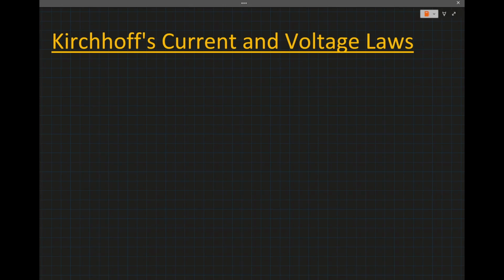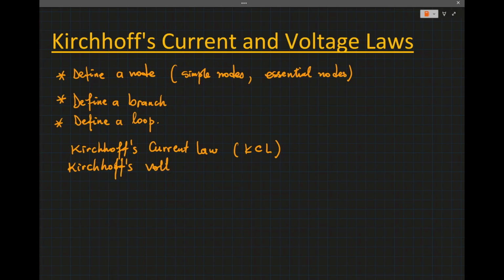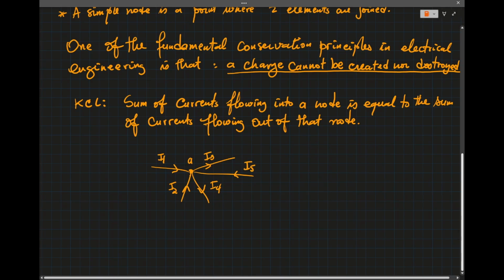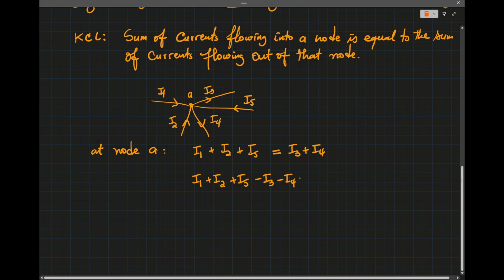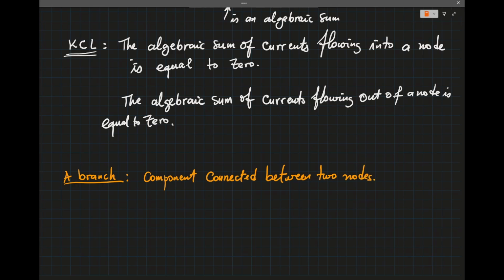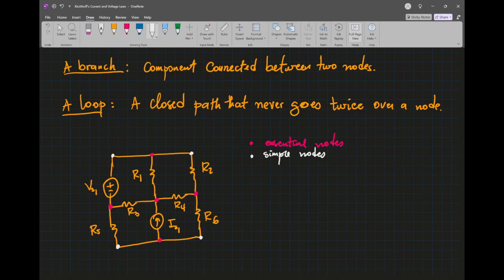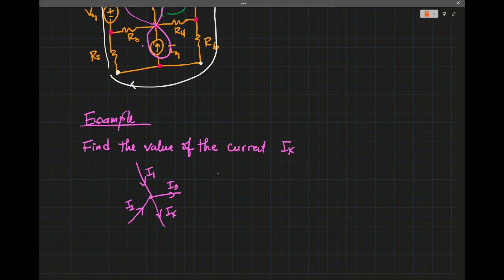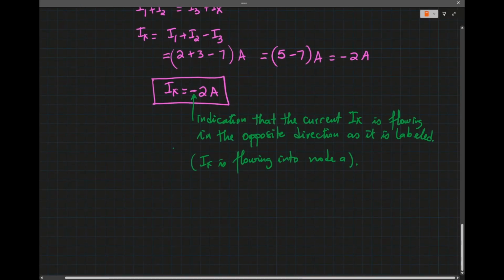Learn Basic Electrical Circuits with Ease Today Part 2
Learn how to master Kirchhoff's Laws for easy circuit analysis in this video. From Kirchhoff's current law to Kirchhoff's voltage law, we'll break it down for you step by step. Perfect for anyone studying electrical engineering or physics!
Law (KCL) and Voltage Law (KVL) is essential for analyzing and designing electrical circuits. These laws provide systematic methods to determine currents and voltages, are foundational for advanced topics, and have real-world applications in electronics, power systems, and troubleshooting. They also reinforce principles of charge and energy conservation, improve logical thinking, and simplify complex circuit problems, making them vital for anyone exploring electronics or engineering.